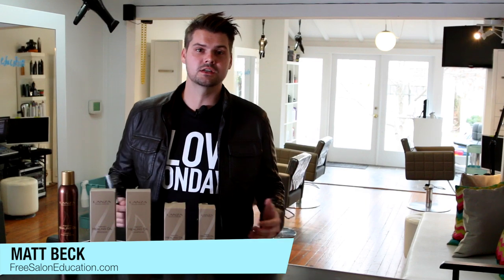L'anza Keratin Healing Oil System Product Review - Keratin Shampoo, Conditioner, Oil